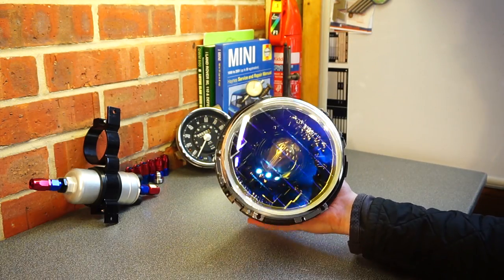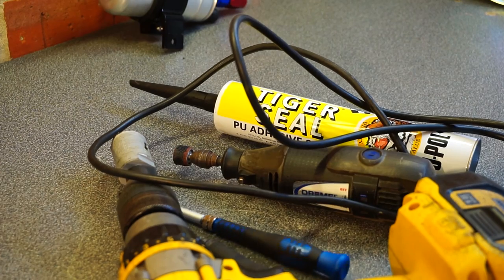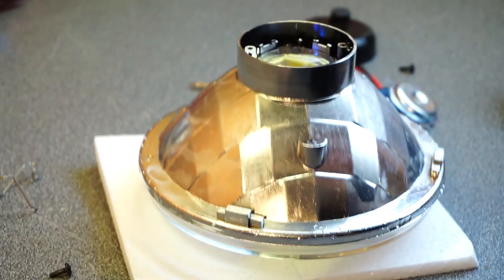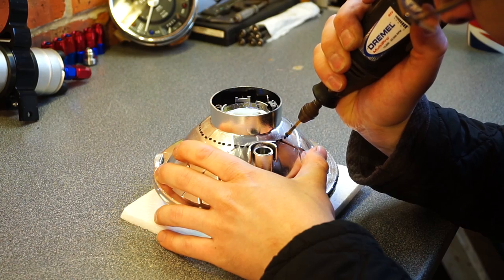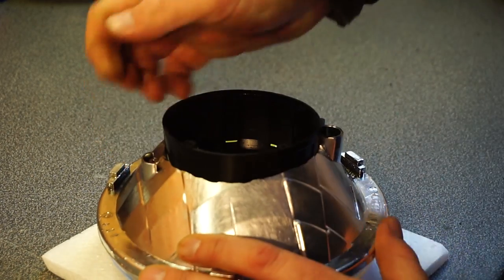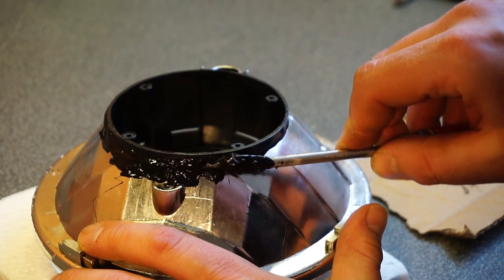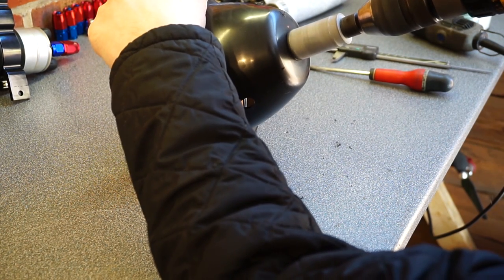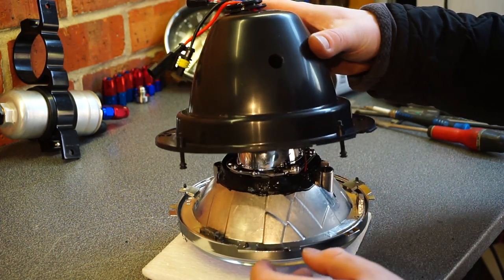Turbo Mini TV - Kwik-E-Build - Projector-bulb HID/LED headlights for Classic Mini.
Although this wasn't supposed to be the first video of the series, I've had a LOT of people asking what/how I made these lights, so here goes!

Get yourself a set of Crystal clear or yellow lights, a pair of Projector-type (H1 bulb) headlight assemblies (WITH main/dip-beam solenoid), and a set of H1 HID bulbs/ballasts.

All freely available from Ebay, I won't post links as they will change over time, but you will see exactly what you need in the video.

I should state that HID lamps are technically illegal for road use in the UK without self-levelling lights and water-washers. So you are ok to use this setup with normal Halogen H1 bulbs on the road & MOT, but HID could land you in a spot of trouble (but not much tbh!)

Since making this video (before MOT) I fitted these with LED bulbs instead of HID.